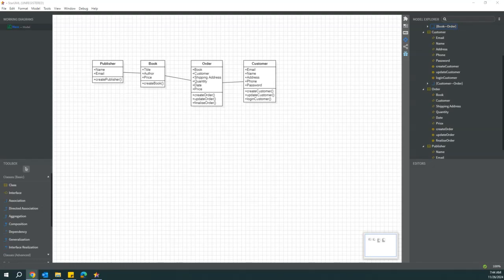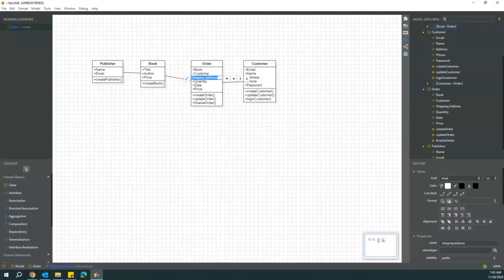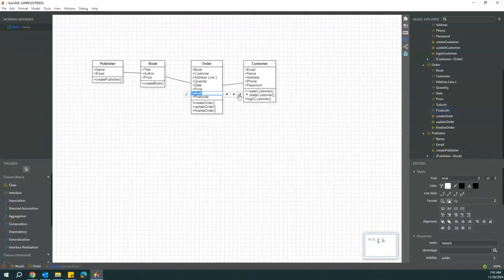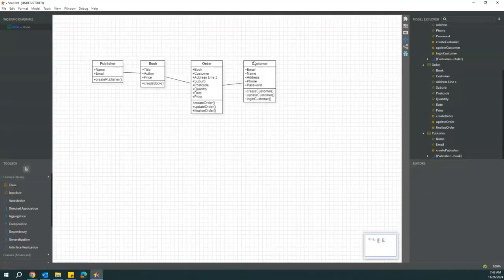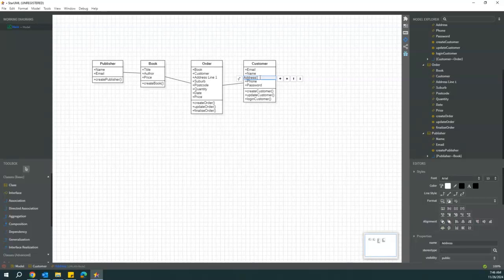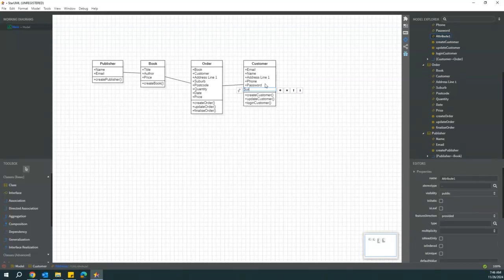Normalisation - 1NF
The second video in the series looking at the process of normalising a database to third normal form. This video goes through analysing the data objects to achieve first normal form, which involves ensuring all attributes contain a single value.